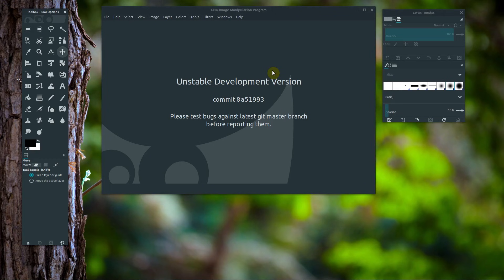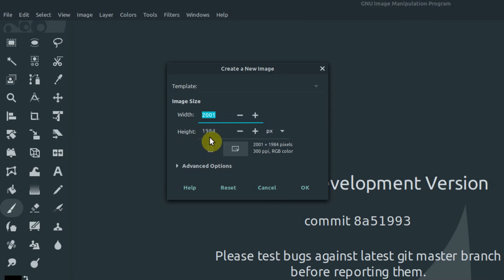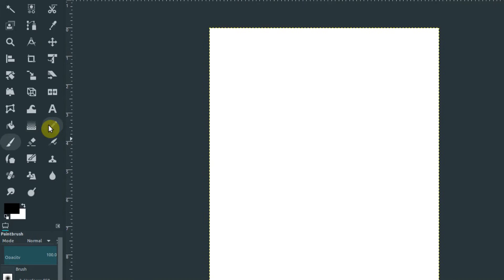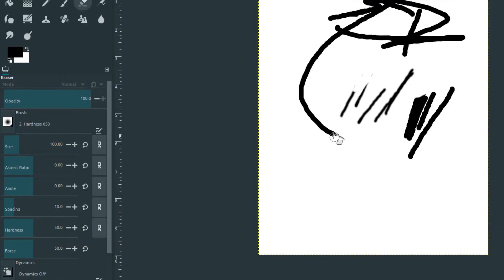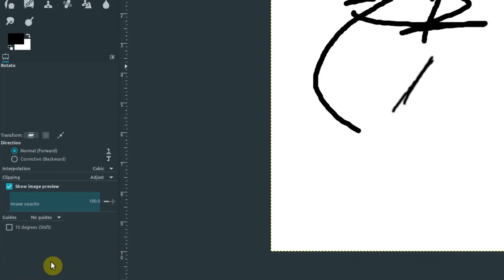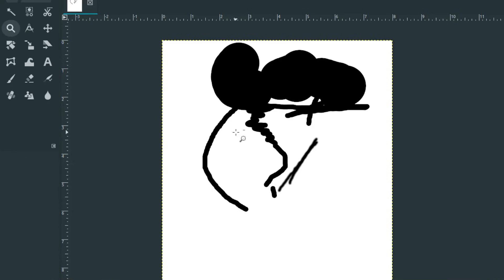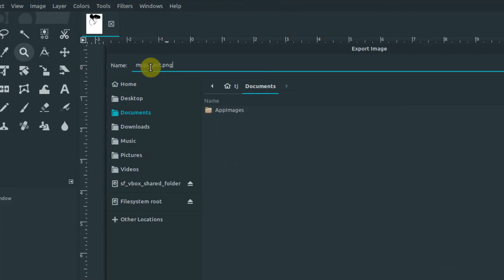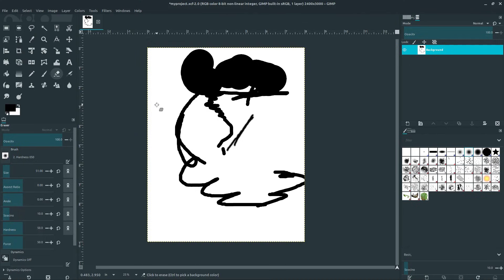Gimp Lesson 2 | Getting Started & Interface Basics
Gimp is an open source, professional photo and image editor similar to Adobe Photoshop. It is 100% free and can be downloaded here:

Check out these other videos for step by step instructions on how to Download and Install: